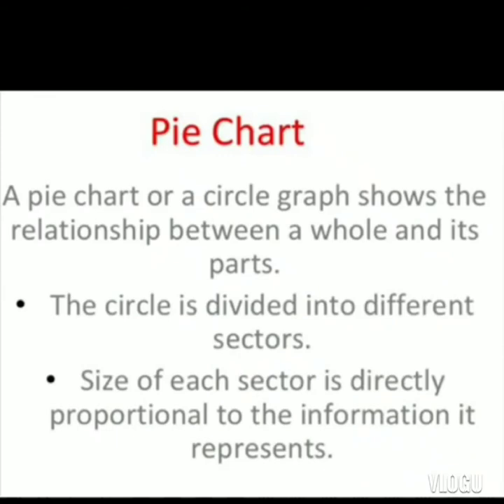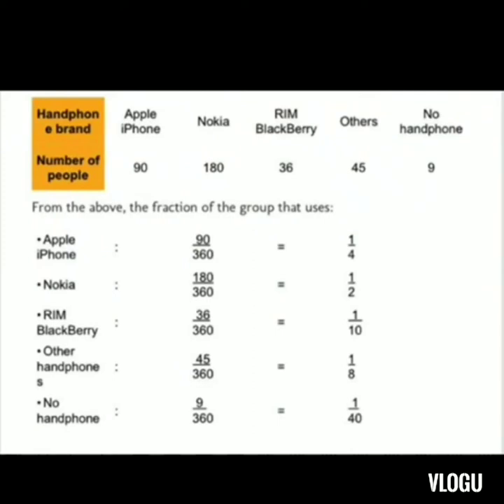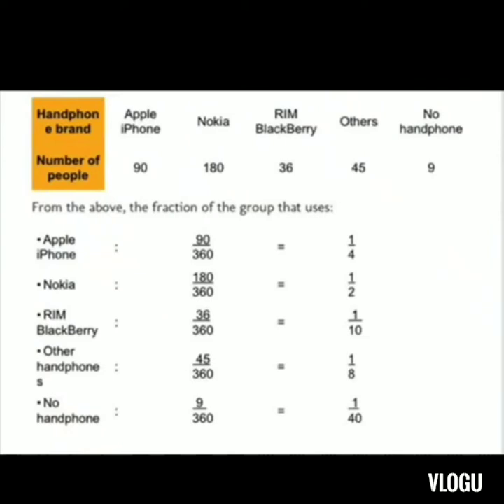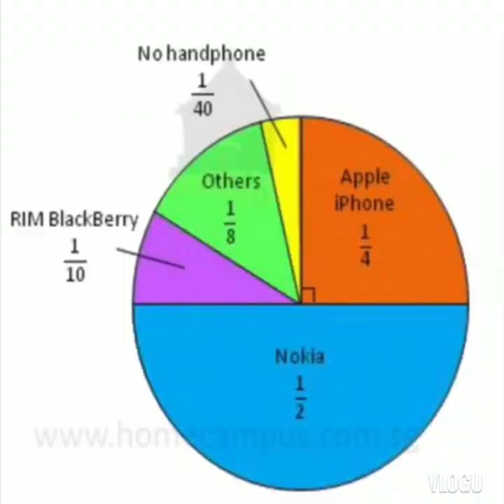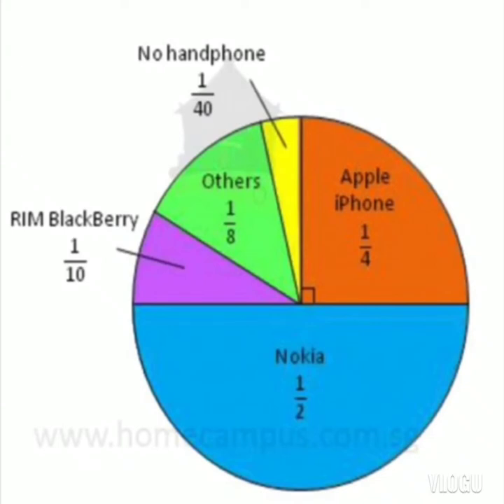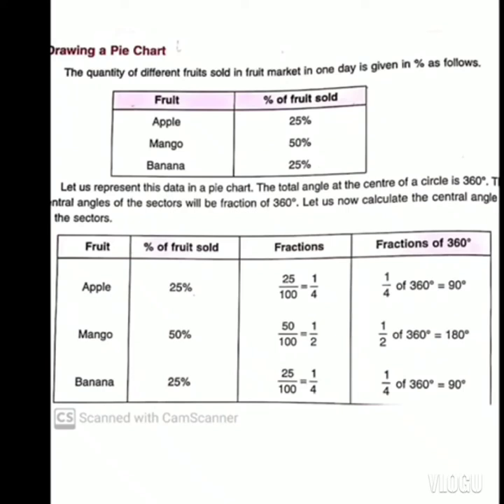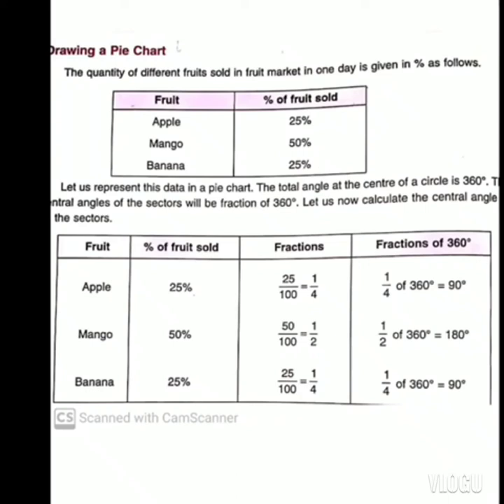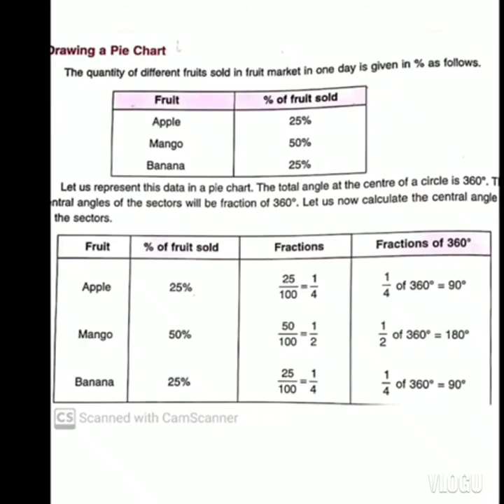Introducing pie chart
Learning at your pace